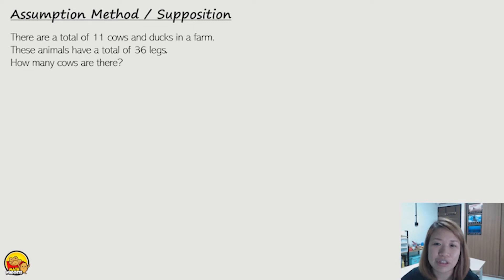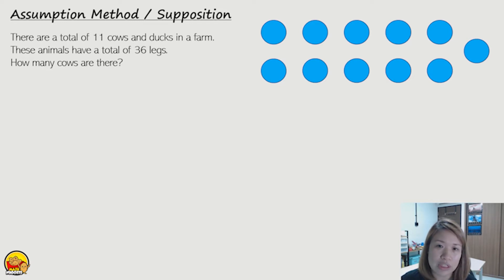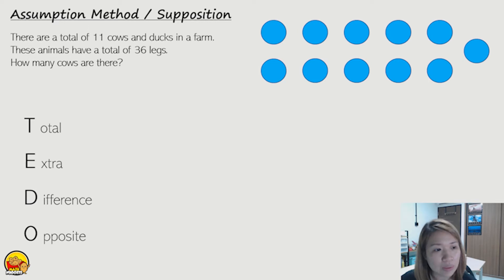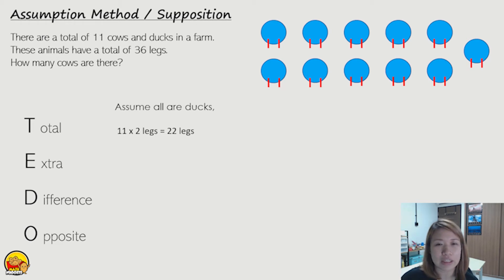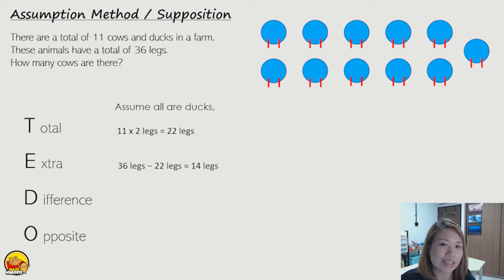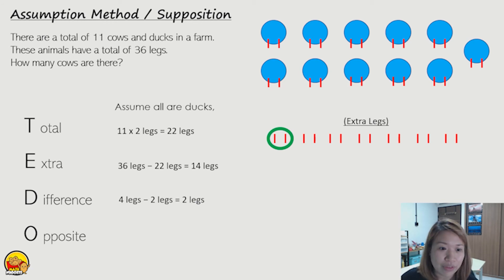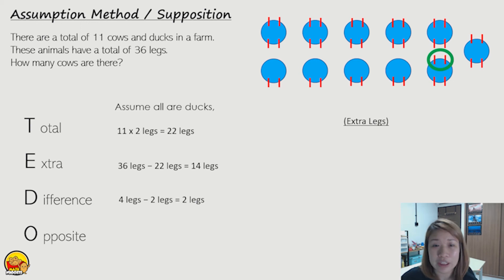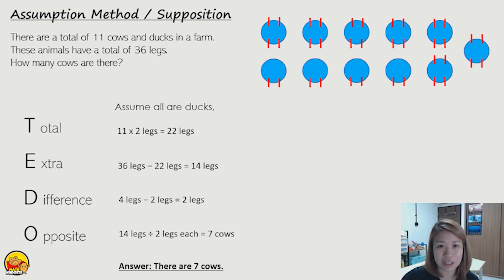How to Solve Questions using Assumption Method / Supposition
In this video, I explain how to use Assumption Method to solve Guess and Check questions. Suitable for Primary 3 onwards.

Free Online Math Tutorials!

👩‍🏫 This is Teacher Sandra. 👩‍🏫

and will be adding Top Schools Exam Paper Video Tutorials in there so students can view and do their own guided revision in their free time.

☑ Objective is for students to attempt the papers on their own, then watch the video for solutions afterwards.
☑ These videos serves as a guide for parents as well to coach their kids.

2) Browse the courses and click 'enroll'
3) Print out the relevant exam papers/worksheets
4) Attempt the questions
5) Watch the step by step video solutions